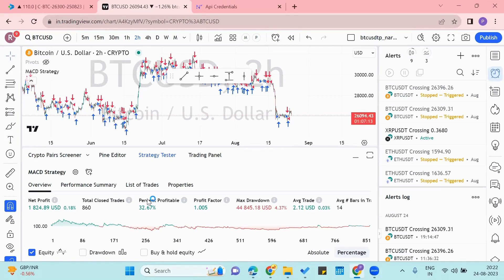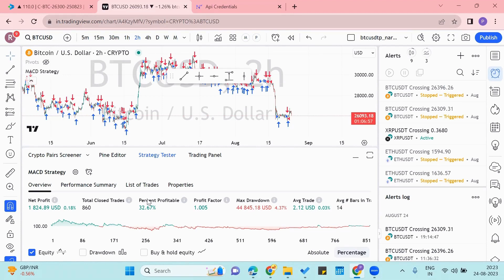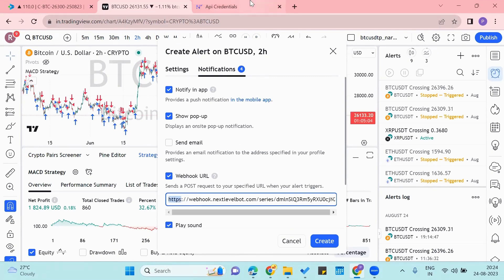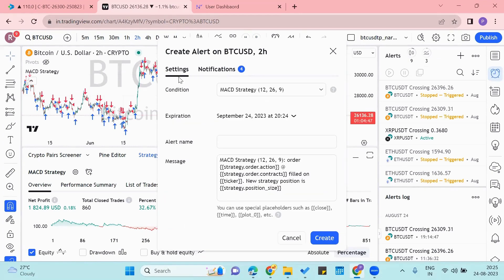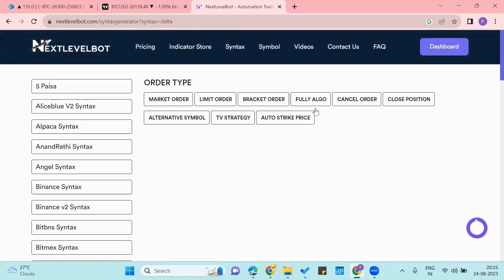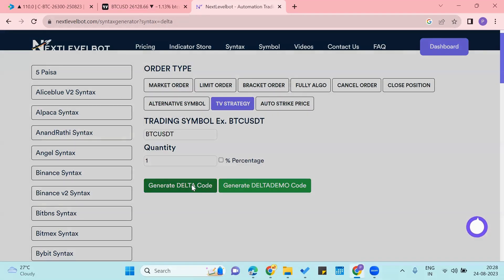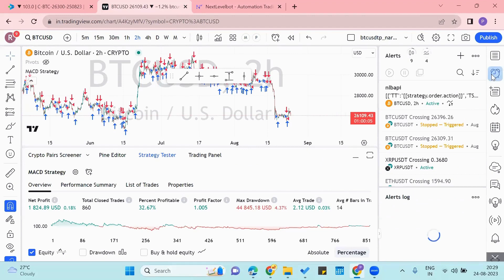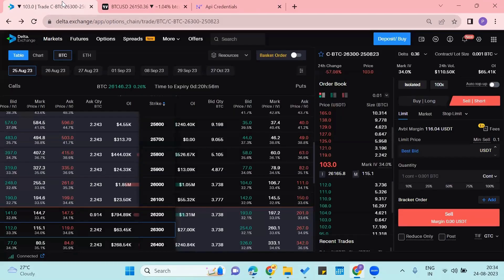Deploying a TradingView strategy using next level bot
In this video, we’ll setup automatic trading on our Delta Exchange account by leveraging synergies between Next Level Bot and TradingView.